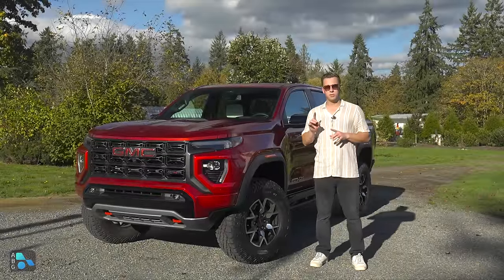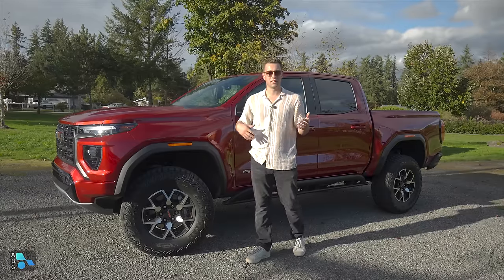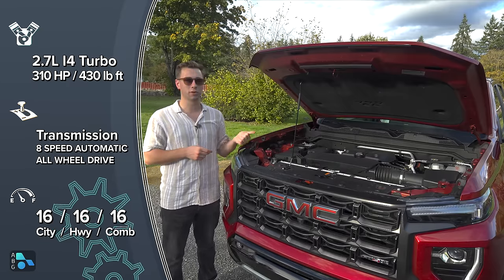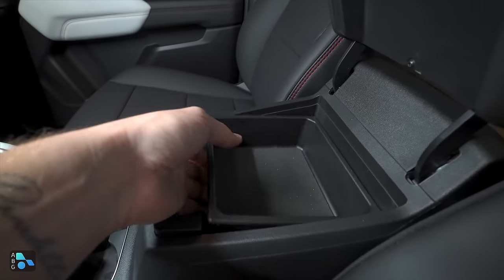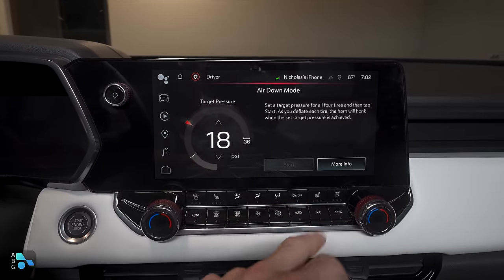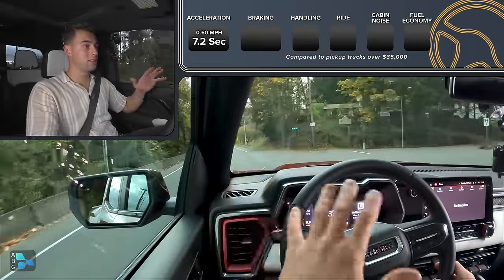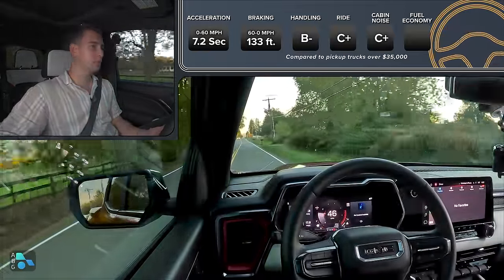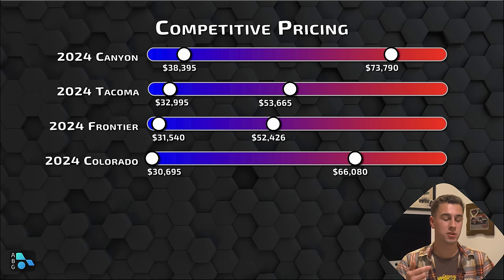2023 GMC Canyon AT4X | Is This The Best Off Road GMC Ever?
The Canyon and Colorado twins are certainly gunning for Toyota's Tundra in their latest generation, especially the profitable TRD and upcoming Trailhunter models. From Chevy we get the ZR2 and from GMC we get the AT4X as the pinnacle of their mid-size truck line. (not including the special editions, of course). The main reasons to get the GMC over the new Tundra? Power and a locker. The 2.7L turbo engine is notably more powerful than the Toyota 2.4L and Toyota is still refusing to give us a front locker, something you'll find in an increasing number of trucks in America...